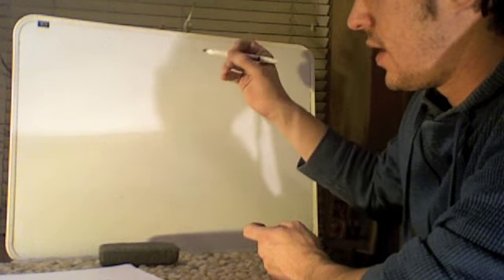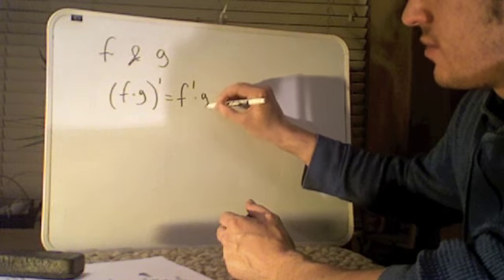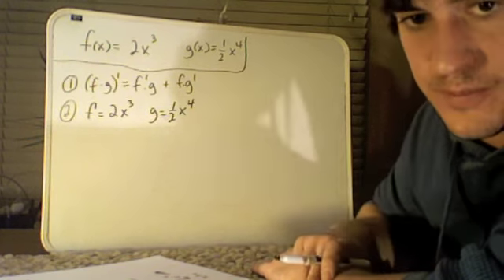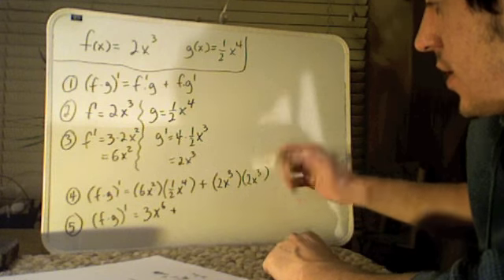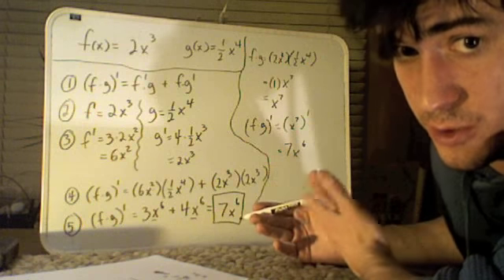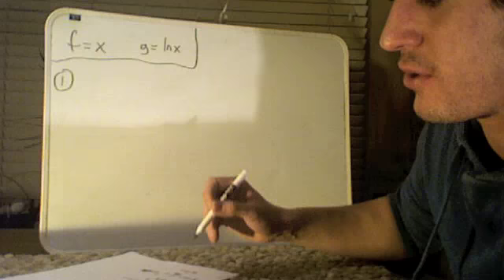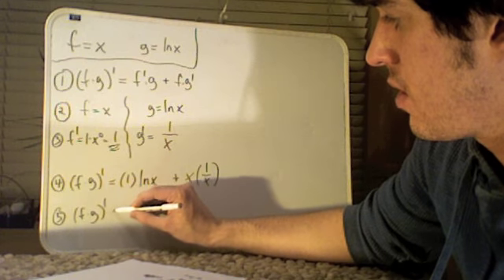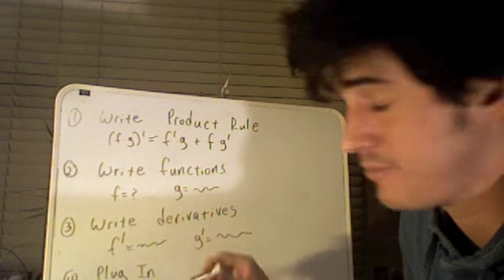Product Rule for Calculus Tutorial and Strategy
The Product Rule is a method for calculating derivatives.  The derivative of a function, is a mathematical operation that describes the function's slope.  More specifically, the derivative of a function tells you the rate at which the function is changing.  In calculus you often have to find the derivative of the product of two functions.  Product meaning, you multiply two functions together.  In that case you employ the product rule, which I talk about in the video.